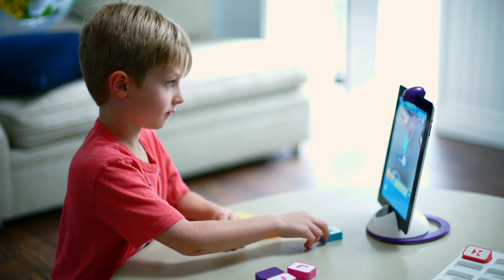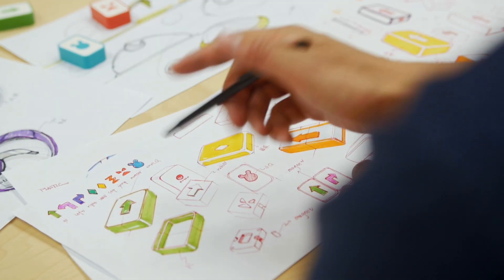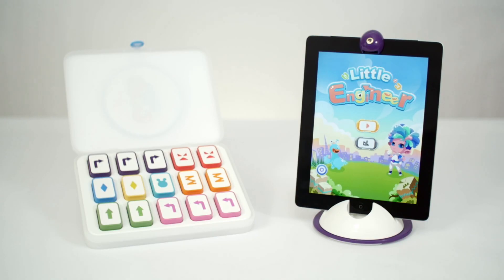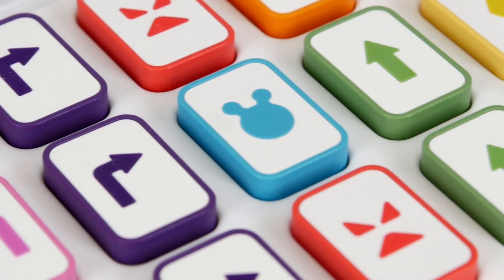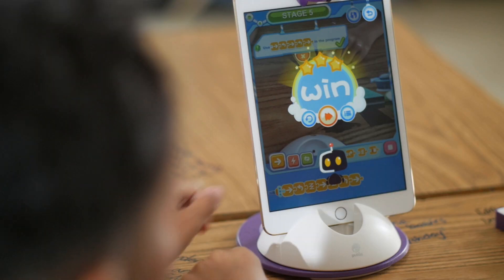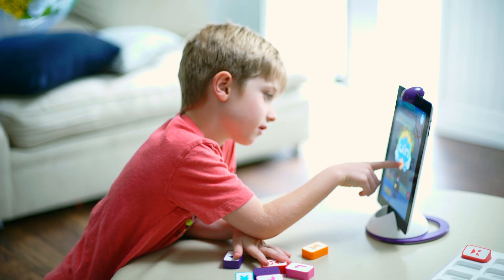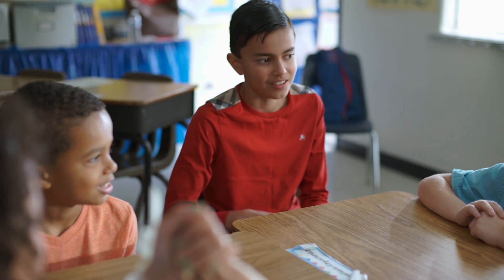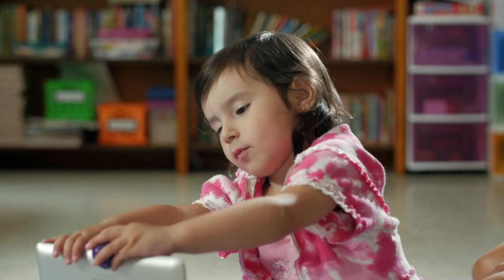Little Engineer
A fun problem-solving and creative game that introduces kids to the world of programming.

Created for Ages 4+, this game combines traditional hands-on approach to learning with augmented reality to elevate a child's learning experience.